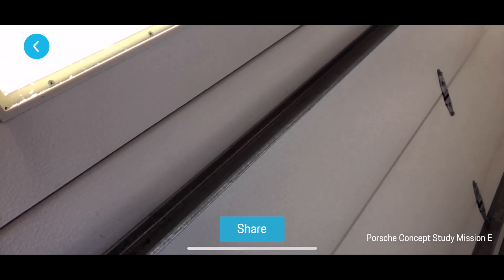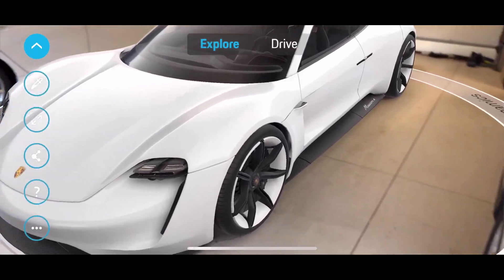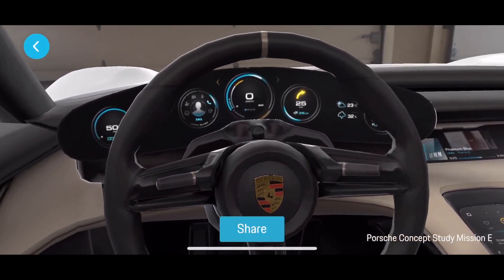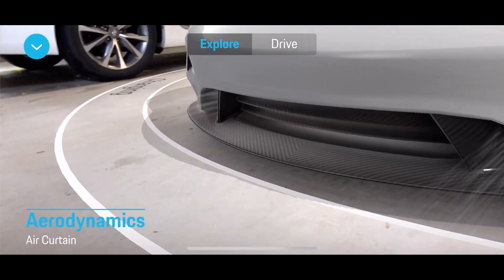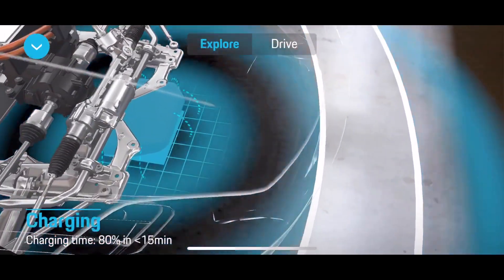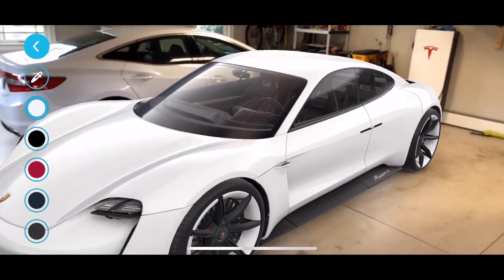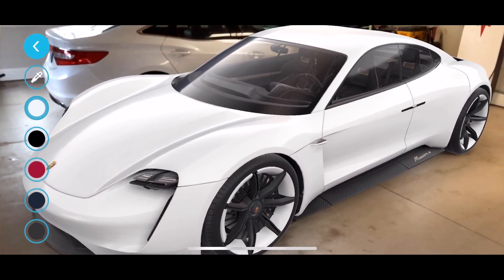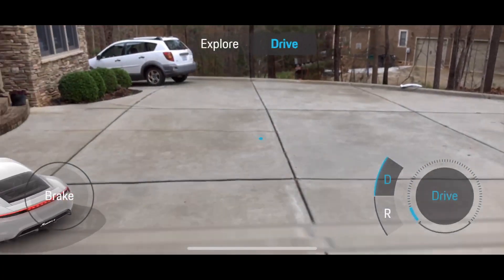Trade for Mission E?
Buying a Tesla? Get free supercharging for life.